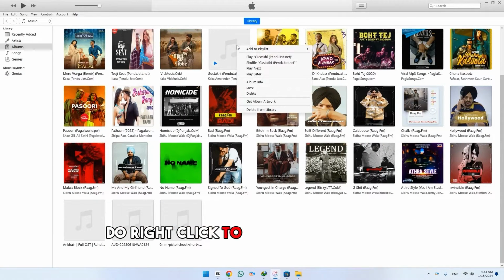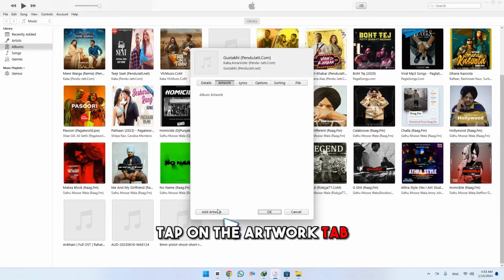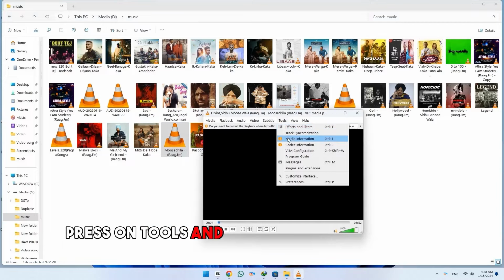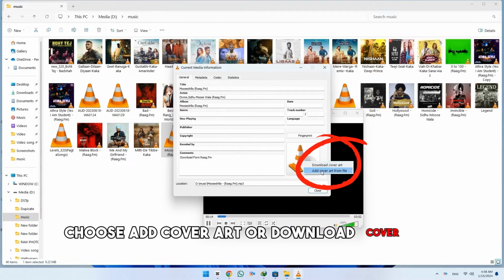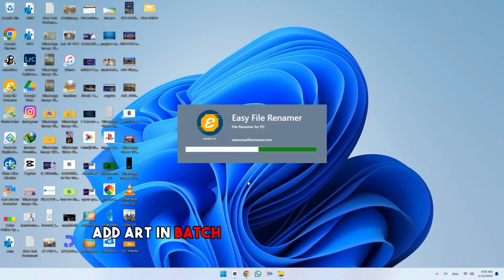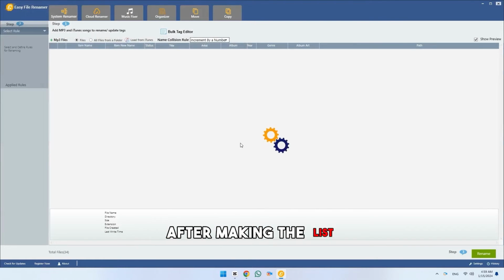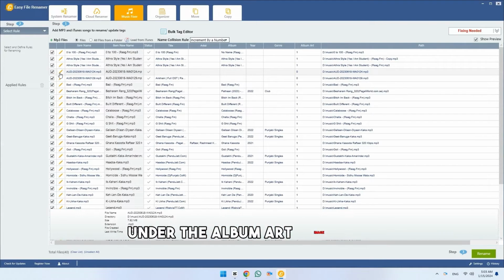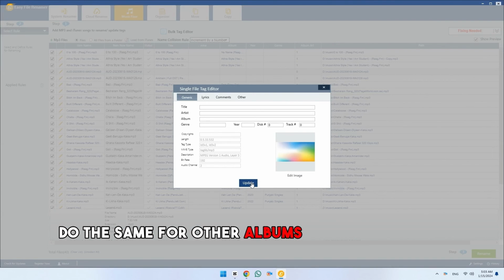Add Album Art to Songs in Windows 11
It’s not fun managing a massive music library, which is why it’s recommended to add album art or cover art to songs on your computer.

After downloading the relevant art for free, follow any of these methods so that the album art gets added to your music library.

iTunes  users can manually add it by:

Visit iTunes Library and choose Albums.
Do right-click to choose Album Info.
In the new dialog, tap on the Artwork tab.
Choose Add Artwork and click on the picture you want to add.

Start any music with the tool.
Press on Tools and choose Media Information.
From the Current Media Information dialog, right-click on the album art box.
Choose Add Cover Art or Download Cover Art.

Add Art in Batch with File Renamer

Press the Music Fixer tab and tap on Add MP3 Files.
Choose the music files to add art.
After making the list, the tool will identify the files with missing art.
Under the Album Art image box, press the Add button.
Select the art picture and press Update.
Do the same for other albums and click Rename.

Easy File Renamer can declutter and batch rename your hard disk loaded with music. These renaming rules are presented by the tool:

Swap
Title case
New name
Remove text
Prefix
Suffix
Upper or lower case
Replace text
Trim text
Insert at